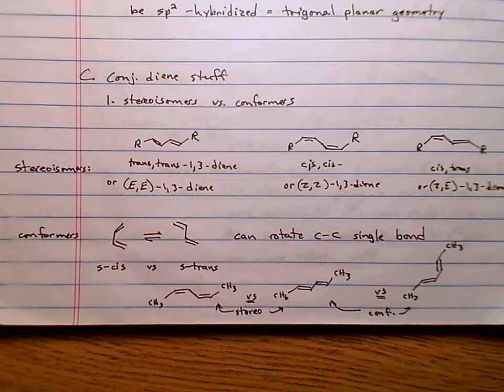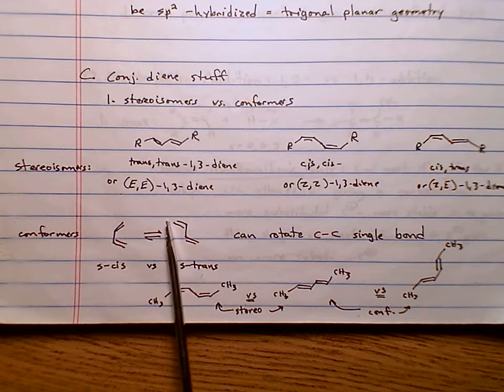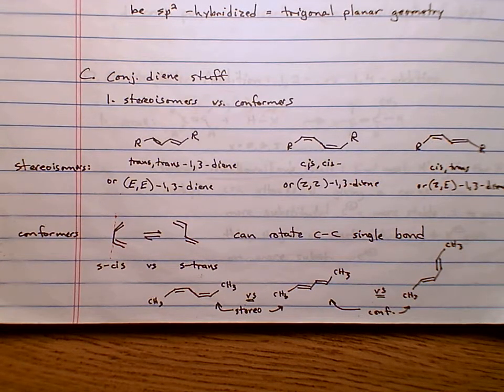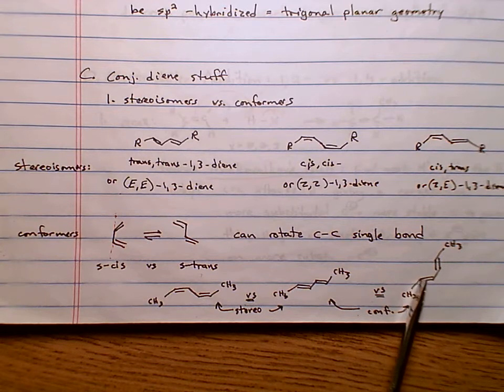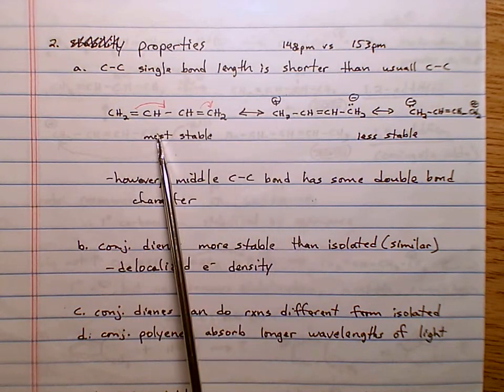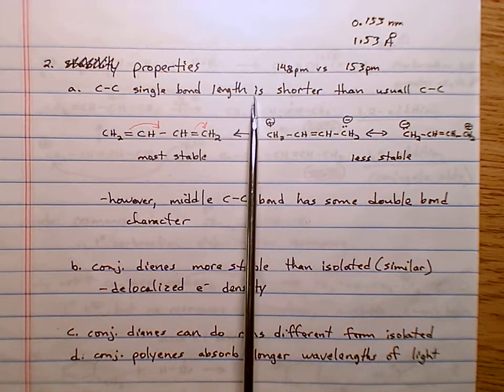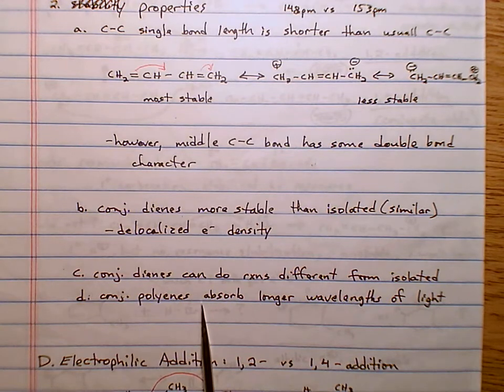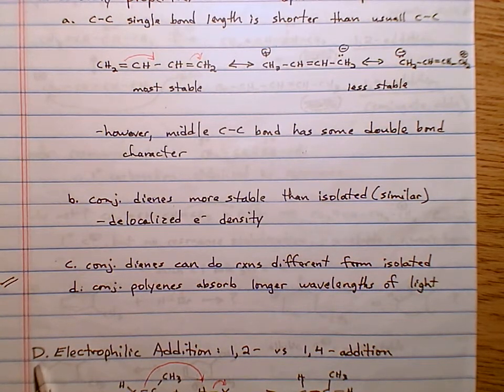Ch 16 Conjugated Diene Stuff